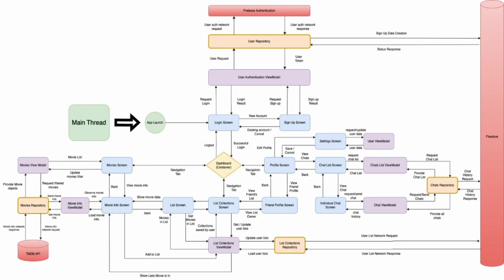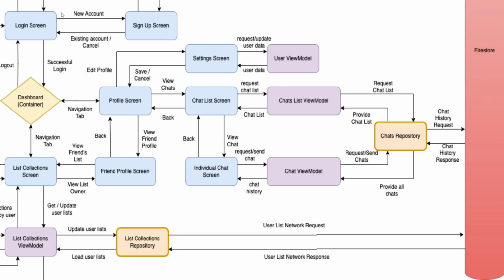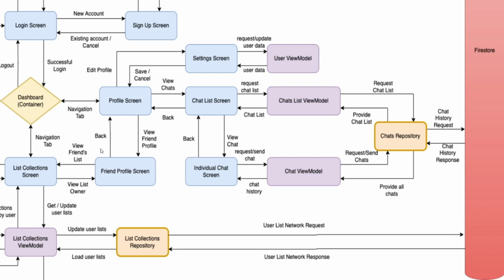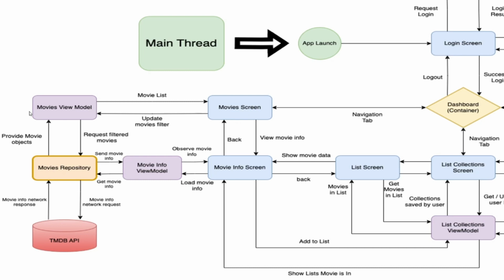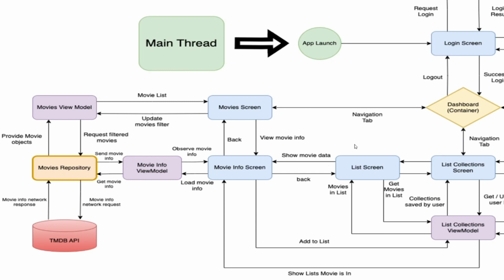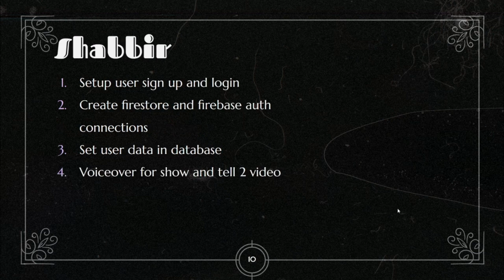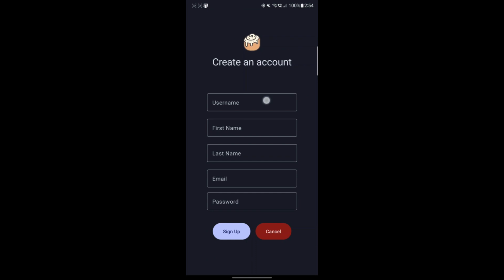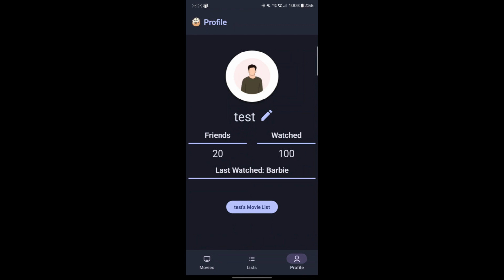CMPT 362 Group 3 Show and Tell 2